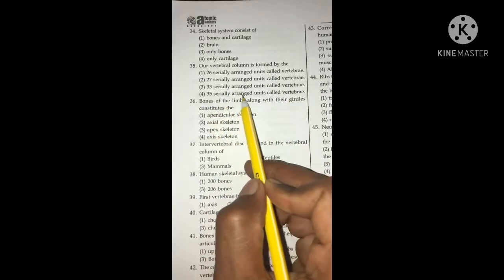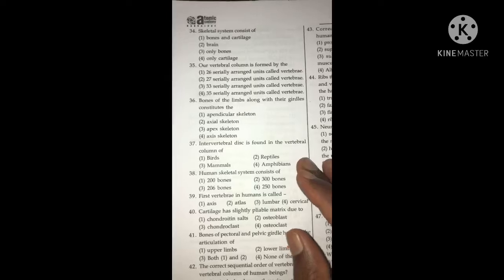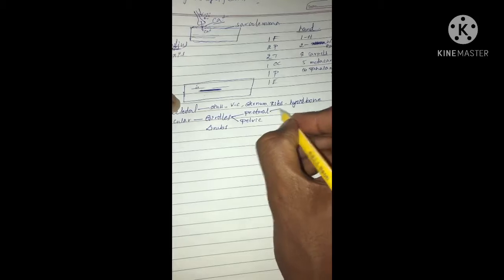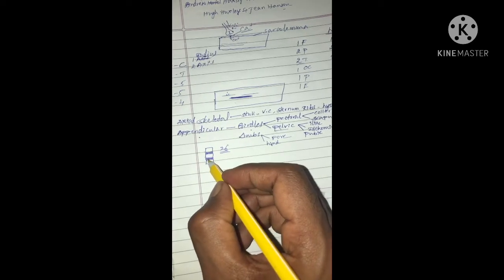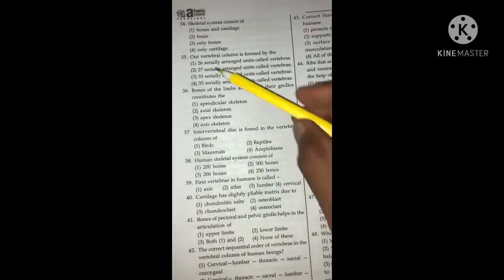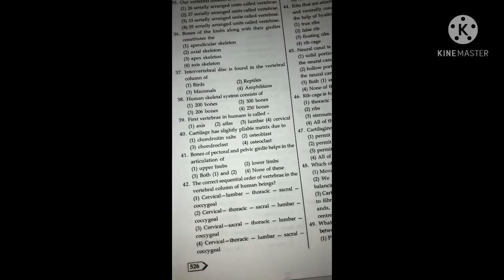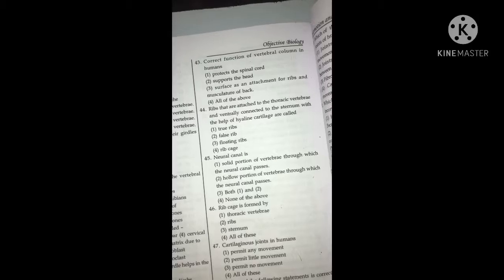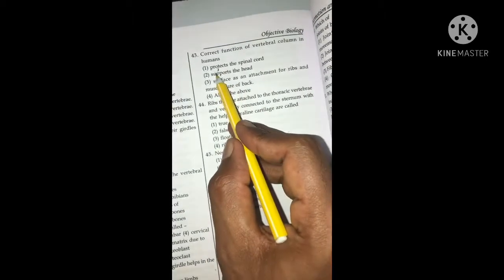Locomotion and body movements objective vol-2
Objective vol-2